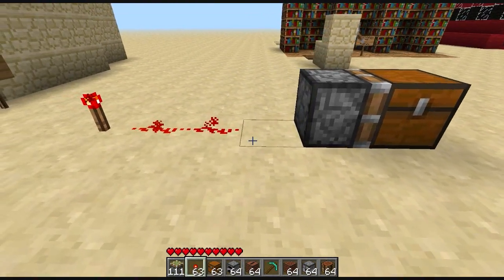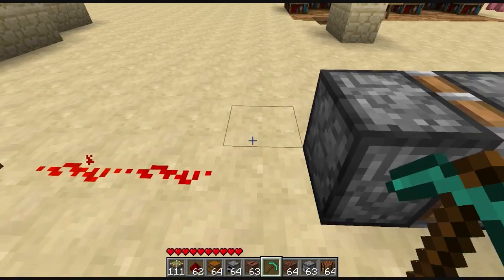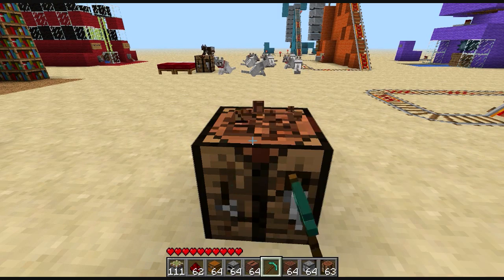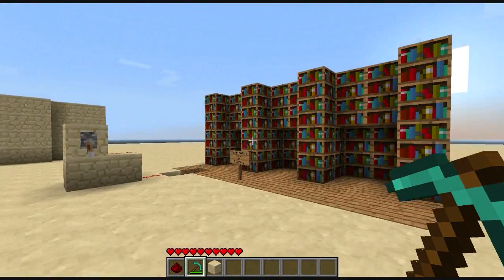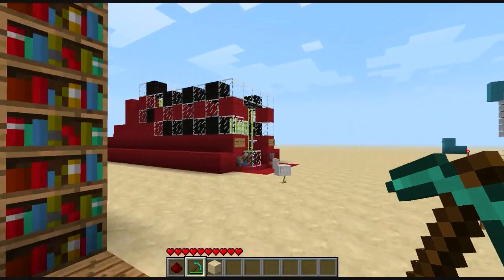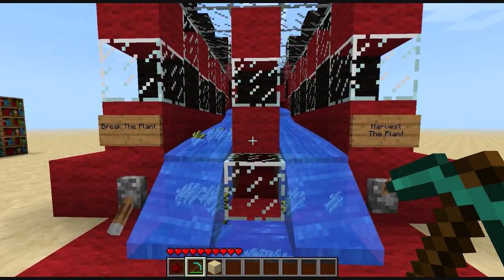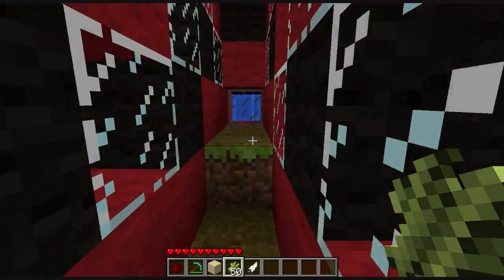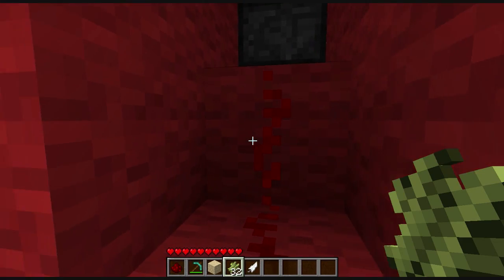[Minecraft] Welcome To Beta 1.7!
Hey everyone, sorry I haven't really been posting many videos lately. The video will explain why. Hope you enjoy.